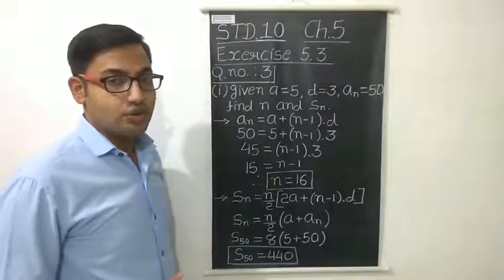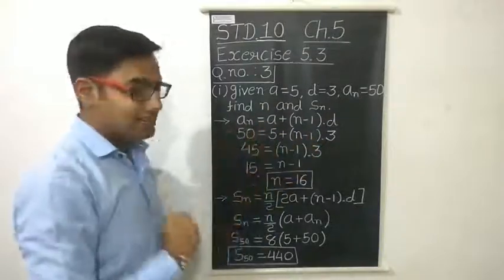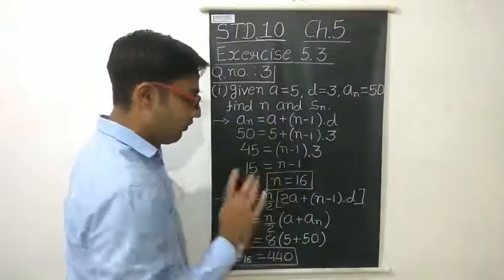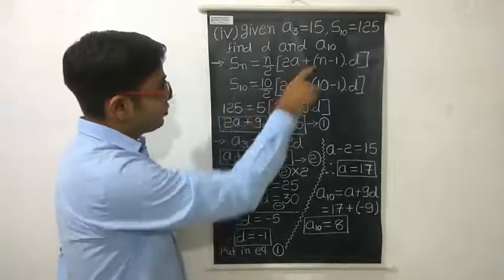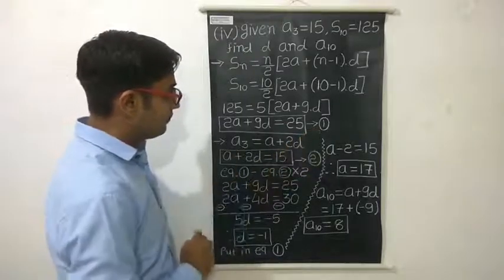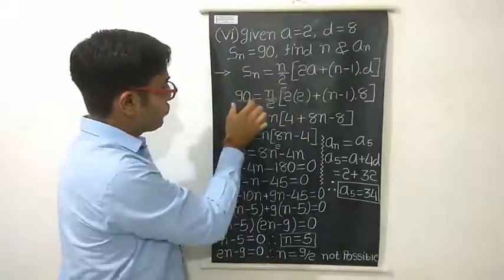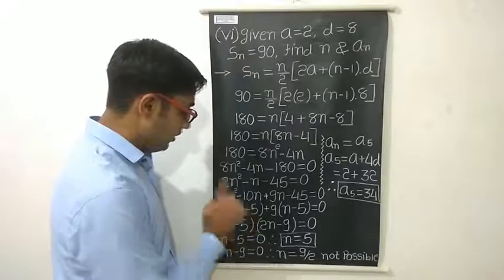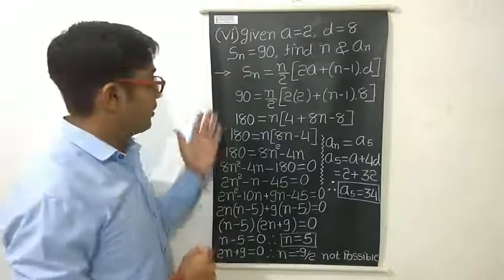Std.10 | Ch.5 | Exercise 5.3 Q.no. : 3